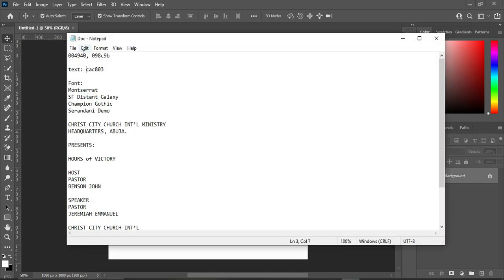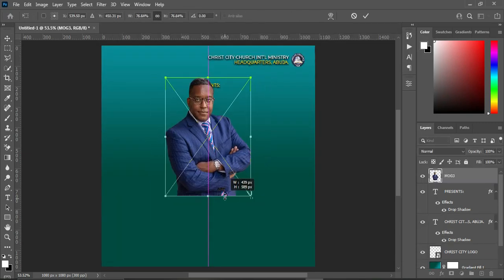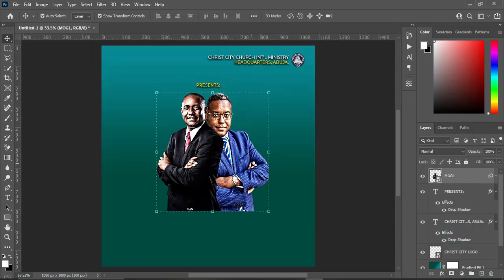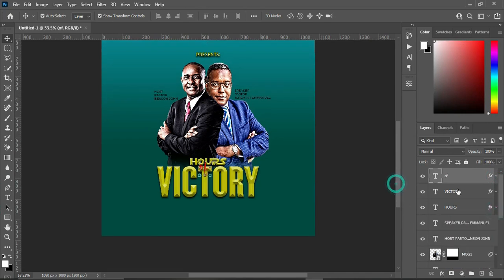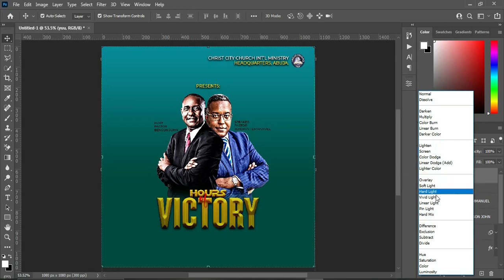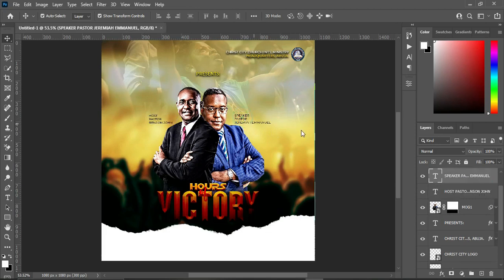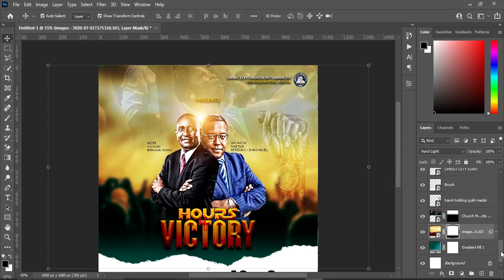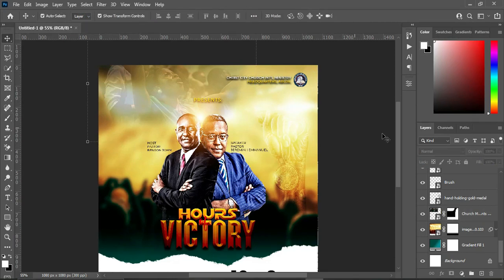How To Design A Church Flyer | Hours Of Victory Church Flyer Design | Photoshop Tutorial for Beginne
Hello, guys today I will be showing you how to design a church using Adobe Photoshop cc

Fonts:
Montserrat
SF Distant Galaxy
Champion Gothic
Serandani Demo